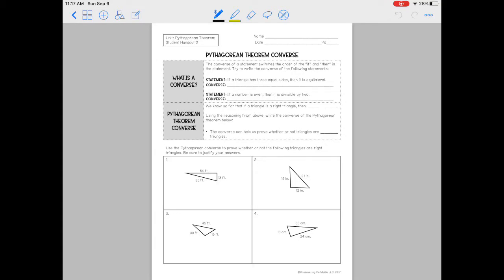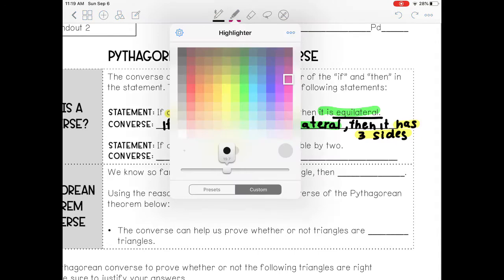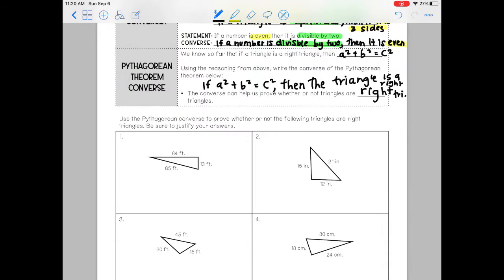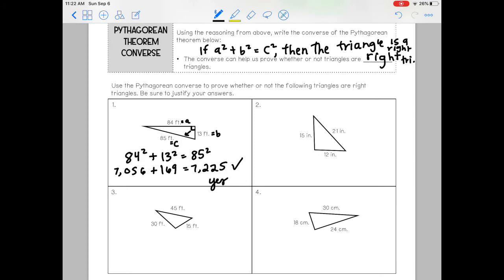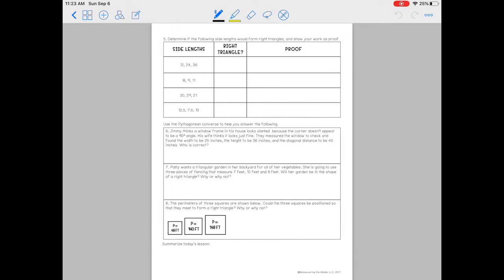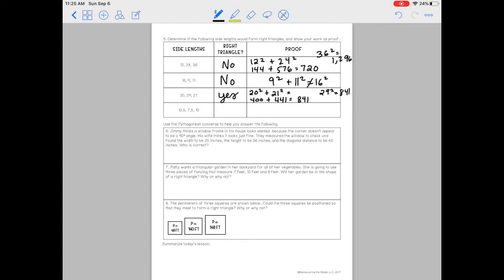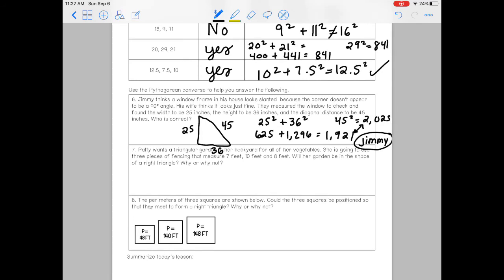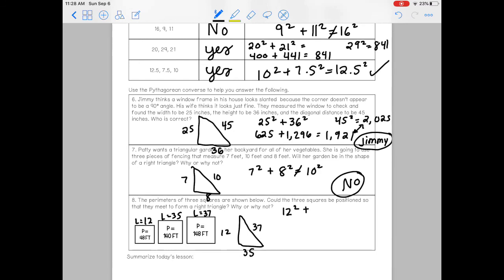KAP Pythagorean Theorem Day 2